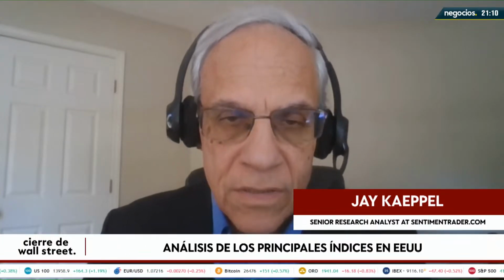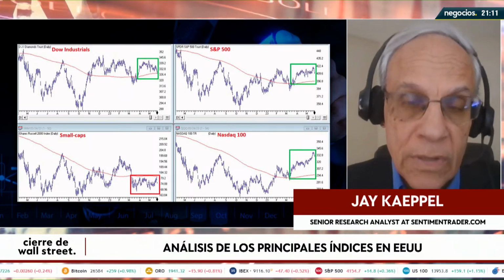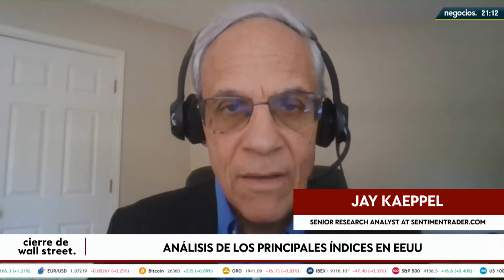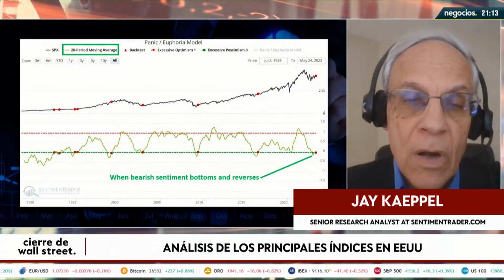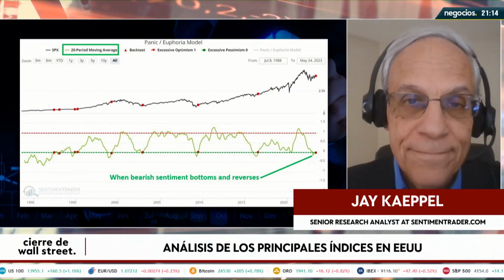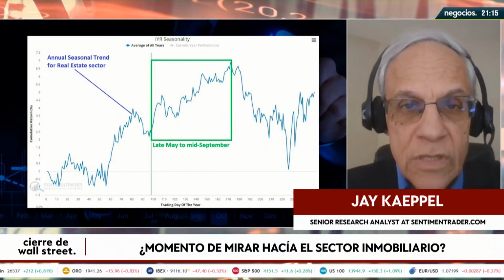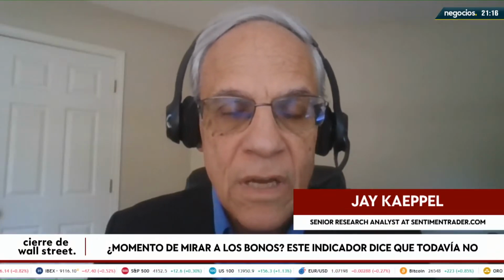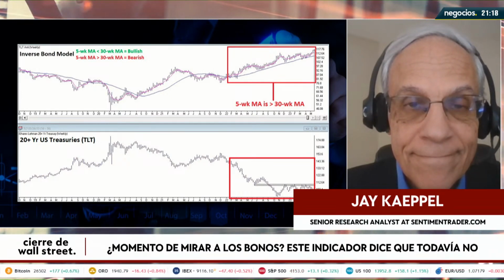"Punto crítico en las bolsas: estos indicadores deben confirmar el movimiento alcista"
Las acciones estadounidenses subieron el jueves debido a que un repunte en las empresas vinculadas al frenesí de la inteligencia artificial superó las preocupaciones más amplias del mercado, incluido el incumplimiento de la deuda estadounidense.

El S&P 500 ganó  un 0,8%  , mientras que el Nasdaq 100, de gran tecnología, ganó  un 2,3%  después de que un pronóstico de ventas alcista de Nvidia Corp. encendiera ganancias en el sector tecnológico. Las acciones de Nvidia se dispararon  un 25 %  después de que el pronóstico de la empresa relacionado con la IA sorprendiera incluso a los analistas más optimistas de Wall Street, lo que impulsó a la empresa a la cúspide de un valor de mercado de 1 billón de dólares .

Recibimos a Jay Kaeppel, senior research analyst at SentimenTrader.com para comentar esta fotografía.

Si quieres entrar en la Academia de Negocios TV, este es el enlace: